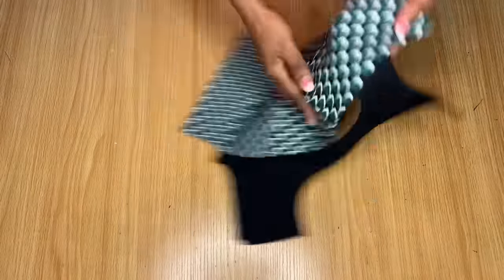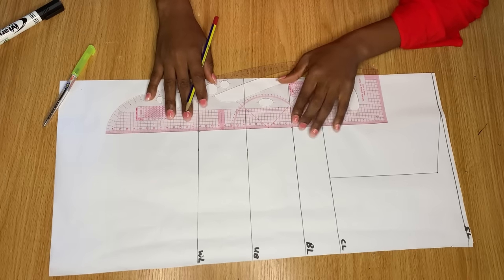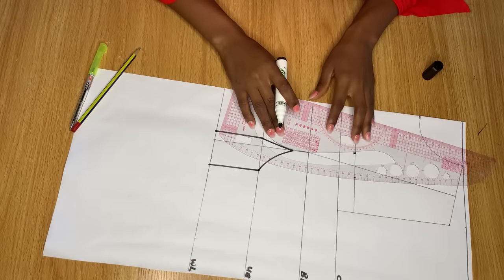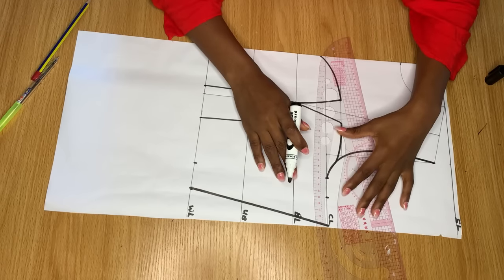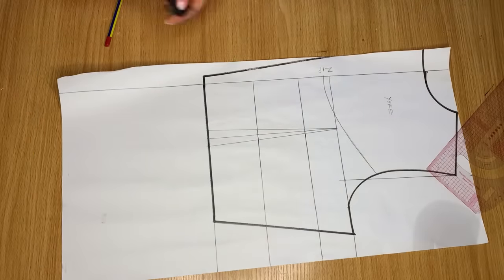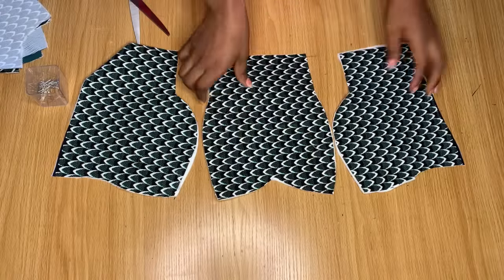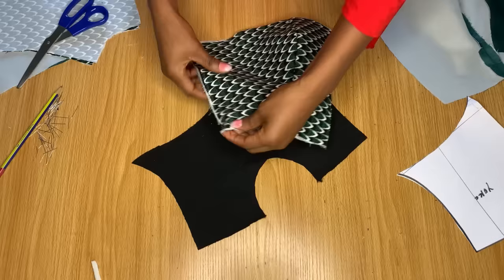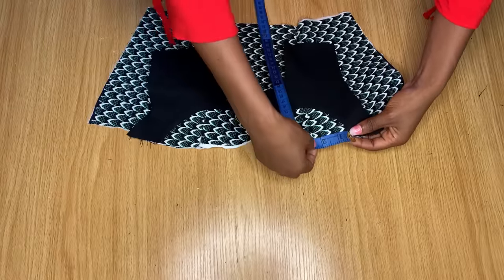How to Cut and Sew a Bustier top with a Keyhole Neckline.